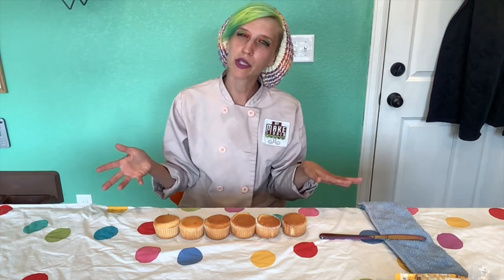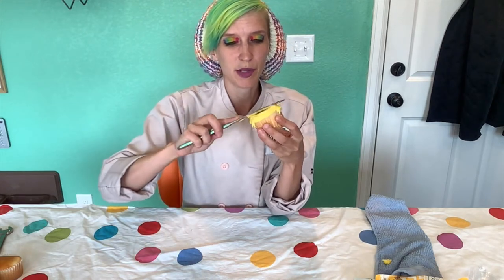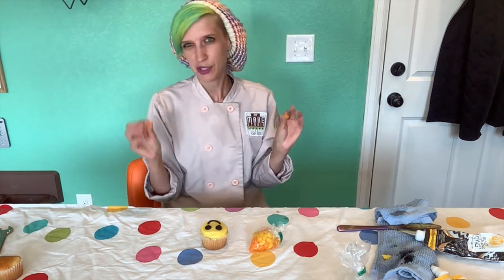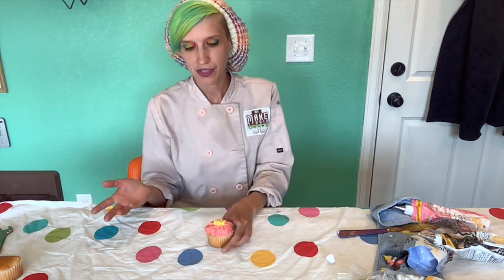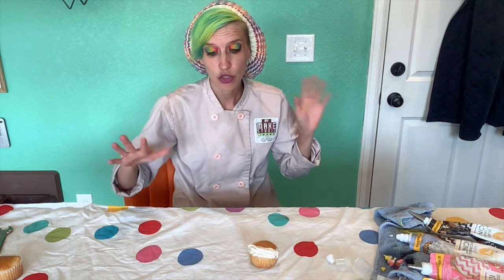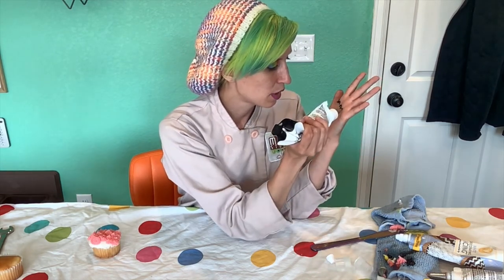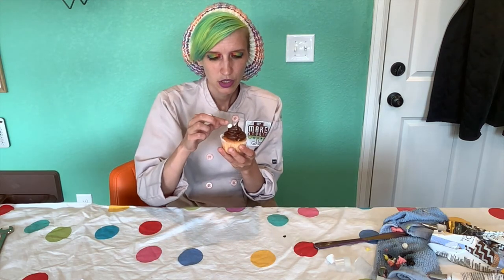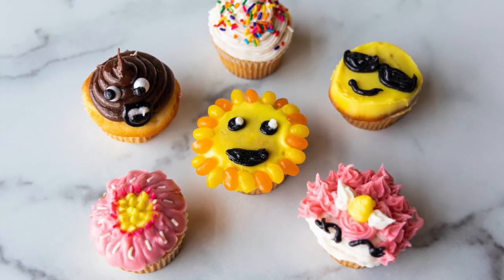Emoji Cupcake Decorating Kit Video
Join instructor Chayla Turner as she walks you through step by step instructions on how to decorate 6 of the cutest and silliest emojis. so you have everything you need to bake and decorate alongside Chayla.